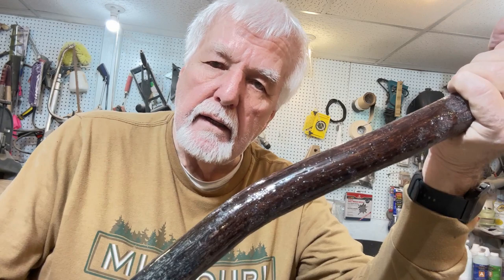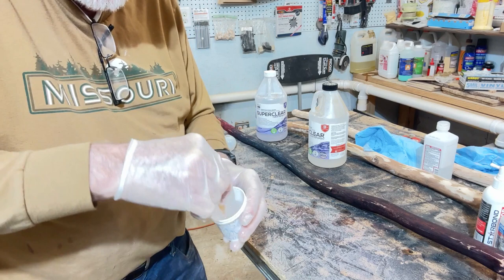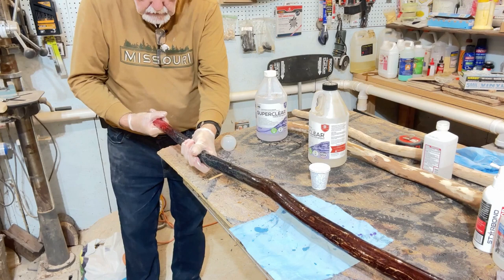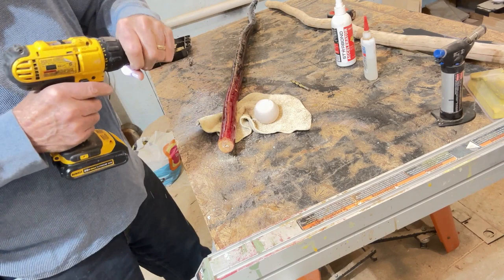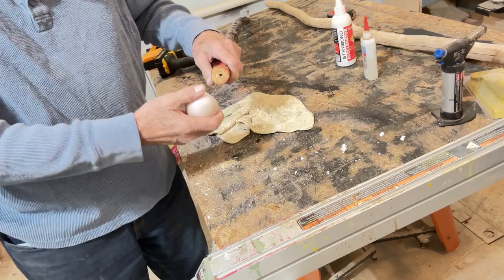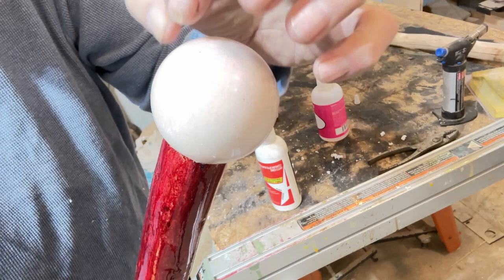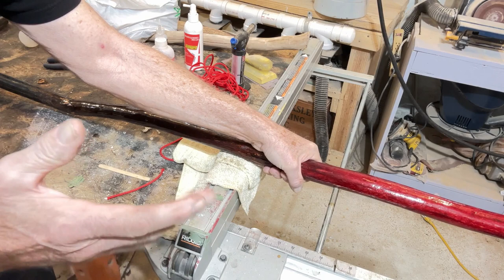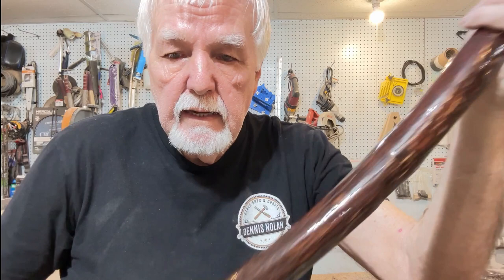This Walking Stick is the Berries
This walking stick is the berries because it is stained with several different natural berries.  Using berries for wood staining was passed on to me by my grandpa.  One of his passions was making walking sticks.
 He taught me so much but had to leave this earth while I was a young boy.

If you are a maker and would like to exchange Stickers, send me your Sticker and include your mailing address:
Postal Address:
Dennis Nolan
16921 Circle Hill Dr
Dexter, MO  63841

Dennis Nolan